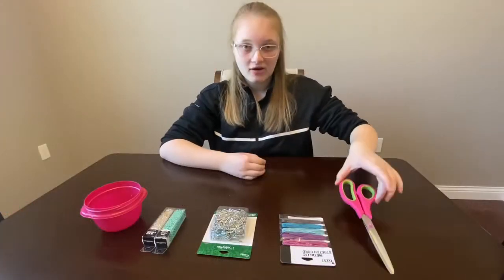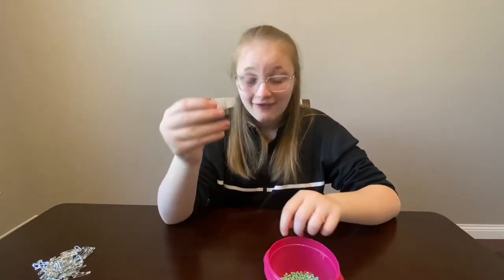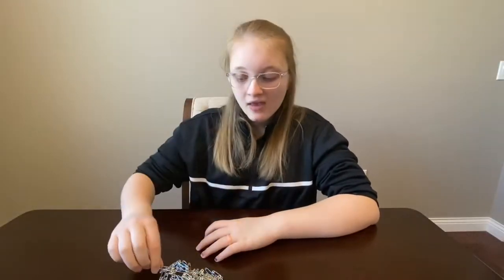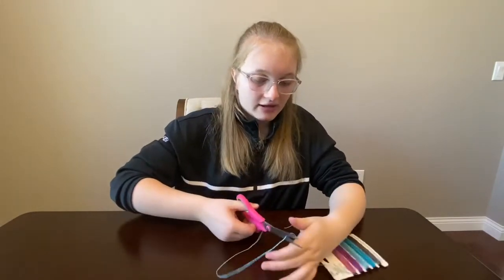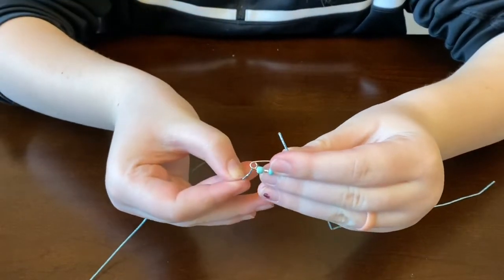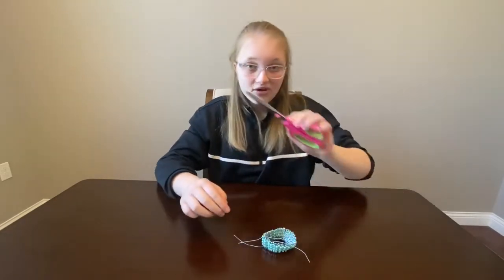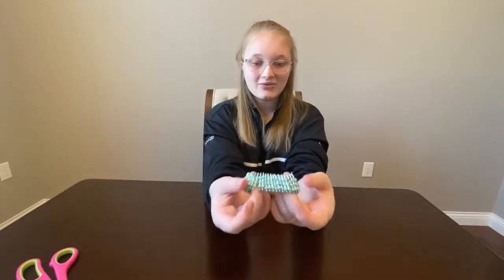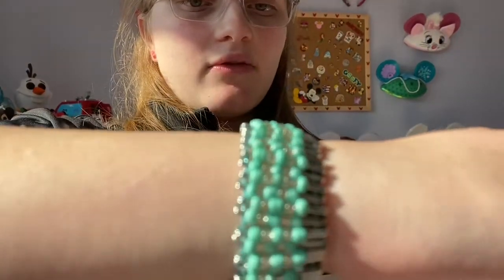Safety pin bracelets!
Hi guys, I hope you enjoy the video! I love you all so much, thank you for being so kind to me! See you Thursday!